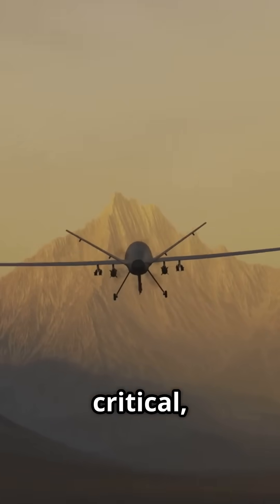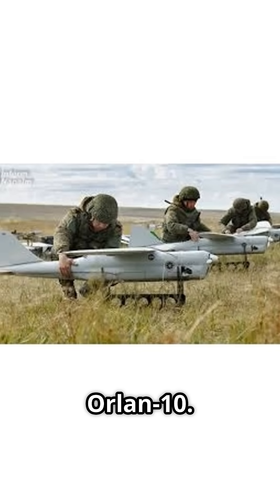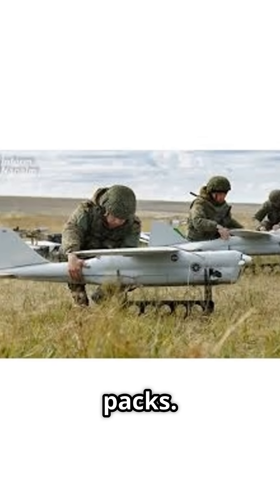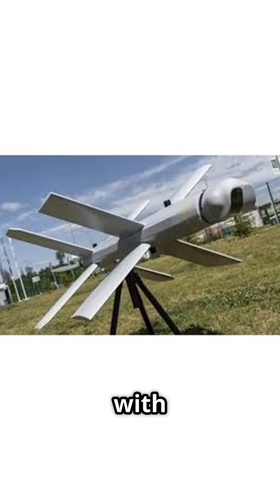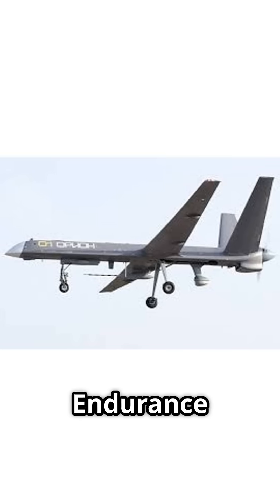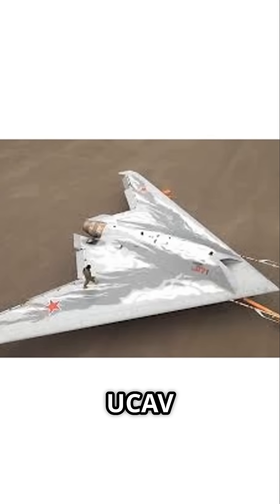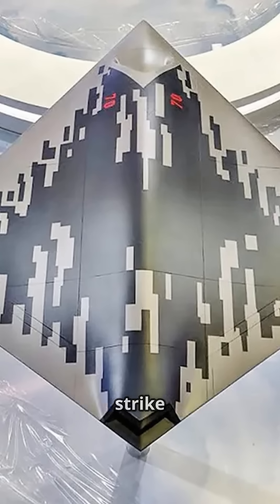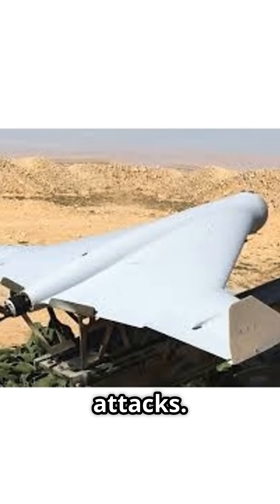Russia's Top 5 Deadly Drones Revealed! (Orlan, Lancet, Orion & More)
Description:
(Approx. 290 words)
Russia's deployment and development of unmanned aerial vehicles (UAVs) and loitering munitions have significantly impacted modern conflict dynamics. This short highlights five key drone weapon systems that form a crucial part of Russia's military capabilities.

    Orlan-10: This tactical reconnaissance drone is a ubiquitous asset for Russian forces. Primarily used for intelligence, surveillance, and reconnaissance (ISR), the Orlan-10 excels at artillery fire correction, target acquisition, and can be equipped for electronic warfare. Its ability to operate in small groups enhances its effectiveness on the battlefield.

    ZALA Lancet: A prominent loitering munition, the Lancet has gained notoriety for its use against high-value targets. This "kamikaze" drone can hover over an area before identifying and attacking targets such as artillery pieces, air defense systems, and armored vehicles with a degree of precision.

    Kronshtadt Orion (Inokhodets): Russia's first domestically produced Medium Altitude Long Endurance (MALE) Unmanned Combat Aerial Vehicle (UCAV). The Orion is designed for both long-duration surveillance missions and precision strikes, capable of carrying guided bombs and missiles, comparable in role to early Western MALE UCAVs.

    Sukhoi S-70 Okhotnik-B ("Hunter"): A heavy stealth-capable UCAV, the Okhotnik-B represents Russia's foray into advanced, low-observable unmanned combat platforms. It's envisioned to operate autonomously or in conjunction with manned fighter jets like the Su-57, performing deep penetration strike and reconnaissance missions.

    ZALA Kub-BLA: Another loitering munition from ZALA Aero, the Kub-BLA is designed for precise destruction of remote ground targets. It can be launched covertly and attack with a vertical dive, often used to target static positions or lightly armored vehicles.

These systems underscore Russia's significant investment and evolving doctrine in unmanned warfare technology.